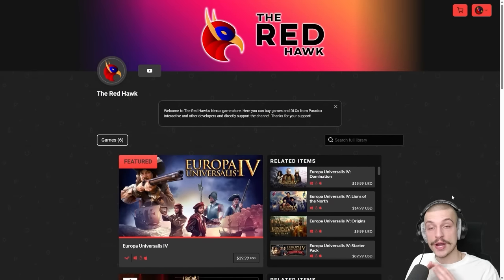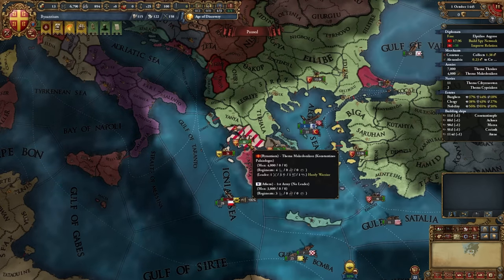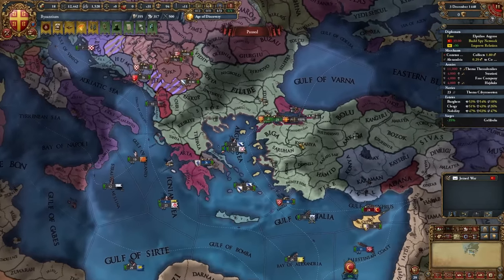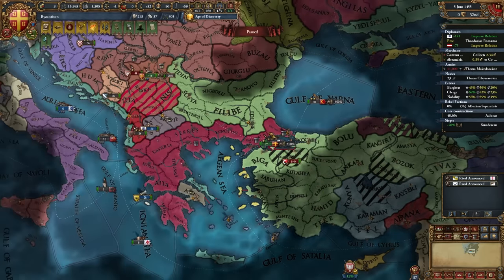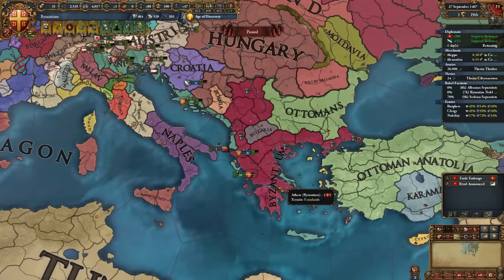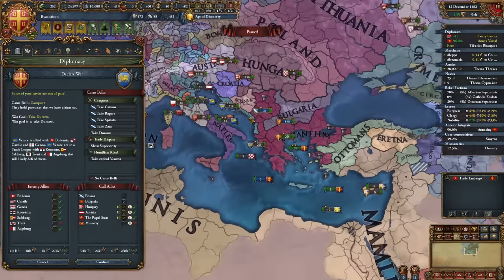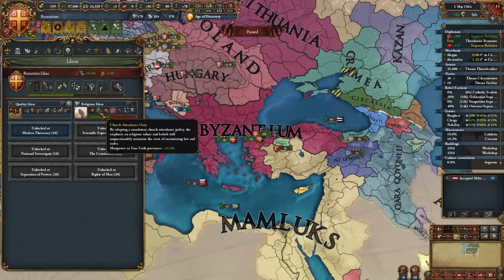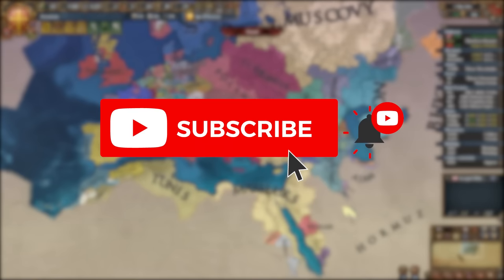EU4 1.35 Byzantium Guide - It's NEVER BEEN THIS EASY To WIN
In this video titled EU4 1.35 Byzantium Guide - It's NEVER BEEN THIS EASY To WIN I make an EU4 Guide for Byzantium for Europa Universalis 4 1.35 Domination. With EU4 1.35 Domination releasing the meta and the starting moves for many nations on the map has changed, so of course new and up to date guides are needed. This EU4 Byzantium starting moves guide or EU4 Byzantium starting moves tutorial will ensure that you get a great start for yourself playing as the nation of Byzantium. This guide covers the opening moves, diplomacy, estates, alliances, subjects, missions, national ideas, and more! Byzantium is one of the best nations for blobbing, having a massive army that is also extremely powerful, being extremely rich, dominating trade and more! After watching this EU4 Byzantium guide you will ensure a great start for yourself, and you will have an easy and fun campaign.